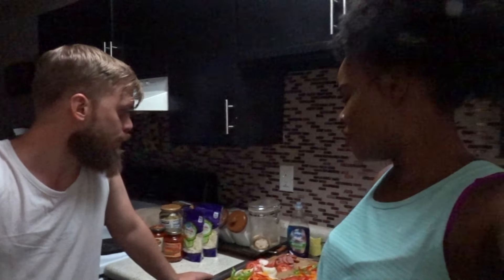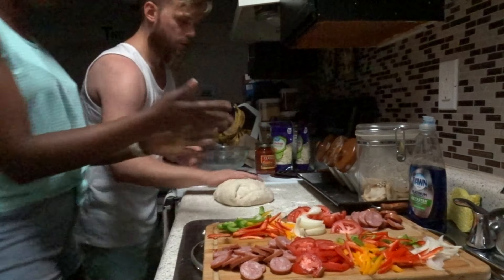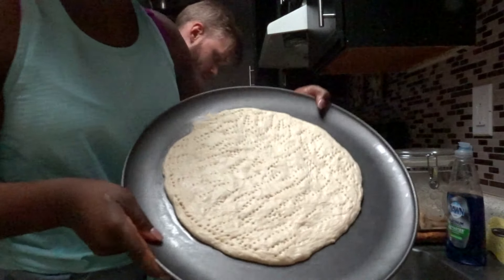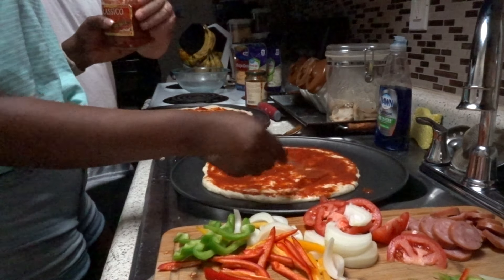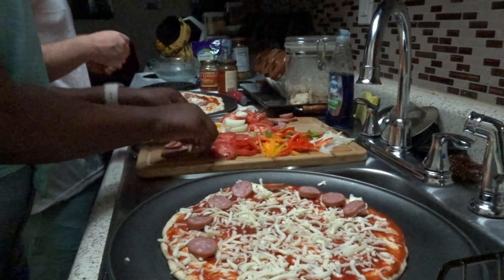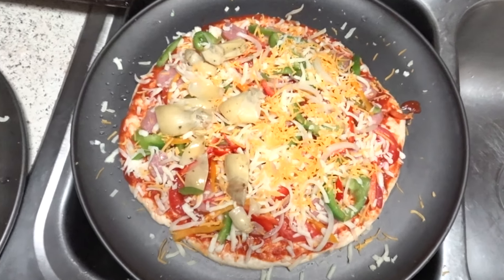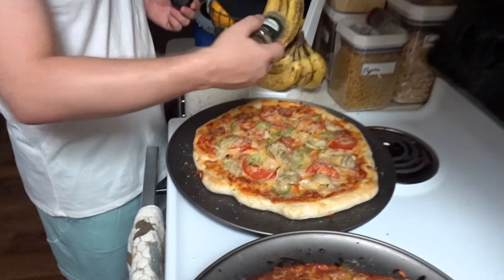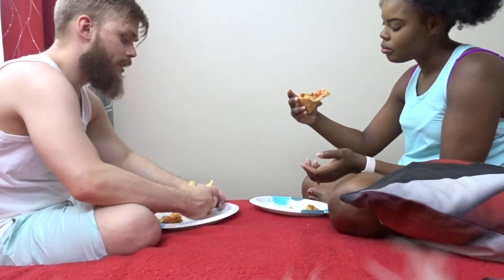What's wrong with some friendly competition within a relationship?? are you for it or against it?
Hey guys! We hope you are enjoying our contents so far.

Sherry Snapchat: sherrry24

The Barthol crew is a family of two, Sherrian Barthol and Billy Barthol. Emerging from two different ethnicity and cultural background, they seek to learn more about each other as they embark on the journey of love. Bringing together a plethora of diverse norms, attitudes and values and combining it into this beautiful array of togetherness